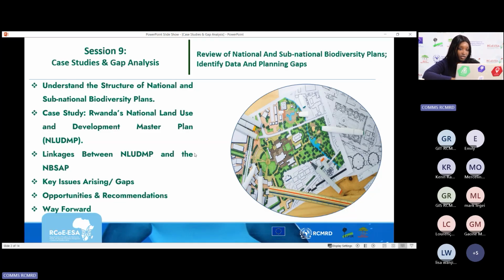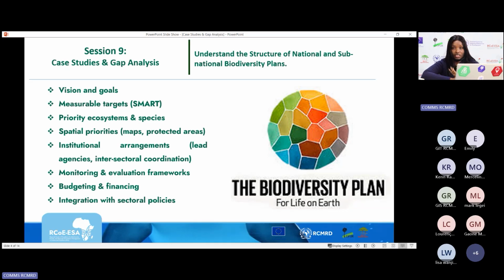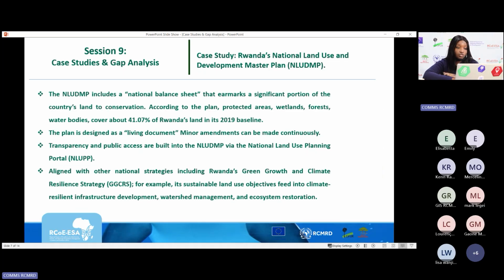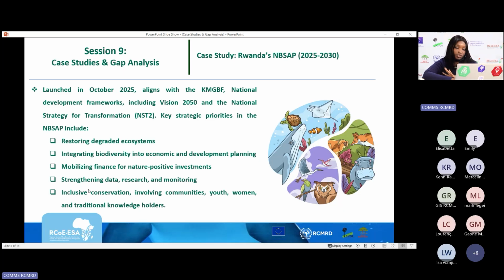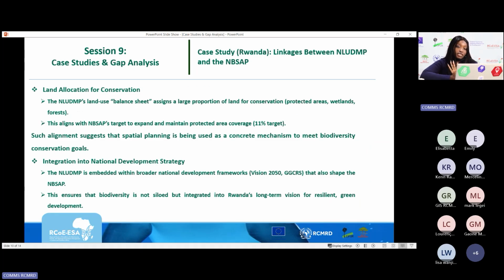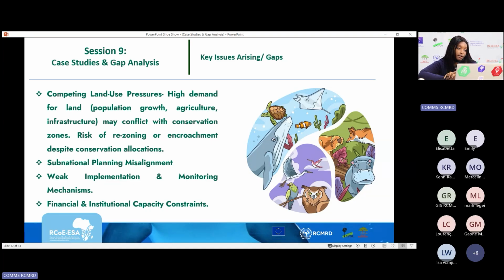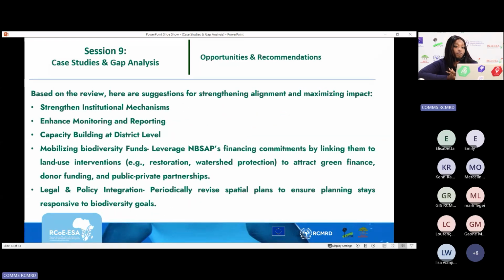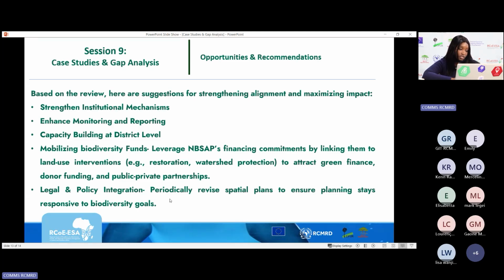Module 2: Session 8 (Case Study - Rwanda, Uganda & Tanzania)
In this session, we explored a real-world case study focused on national and sub-national biodiversity plans. Jacklin Karimi guided participants through an analysis of existing spatial plans, helping them identify key data gaps and uncover critical planning gaps that shape effective conservation action.

This hands-on review offered practical insights into how countries can strengthen their biodiversity strategies and accelerate progress toward Target 1 of the Global Biodiversity Framework.

 ^AS